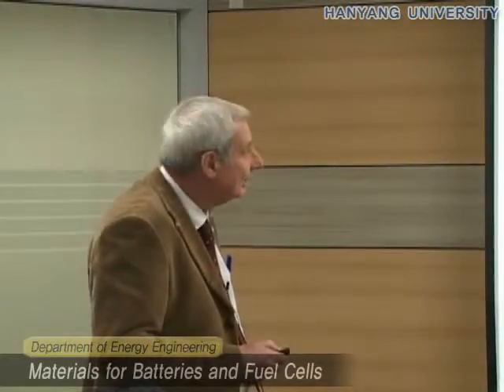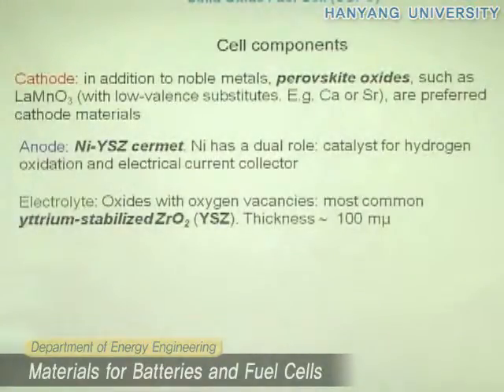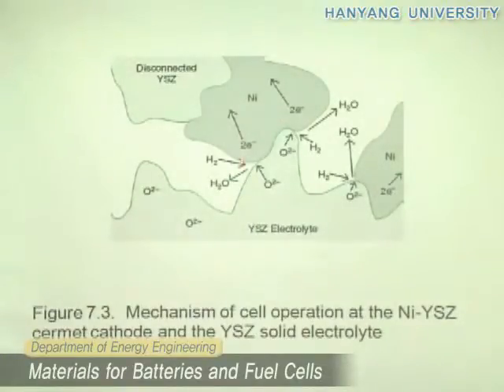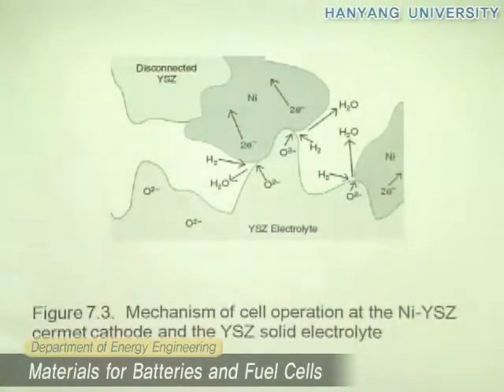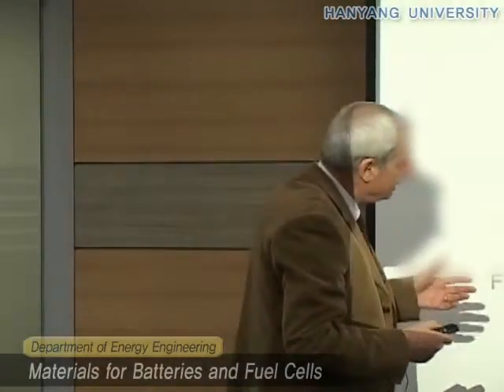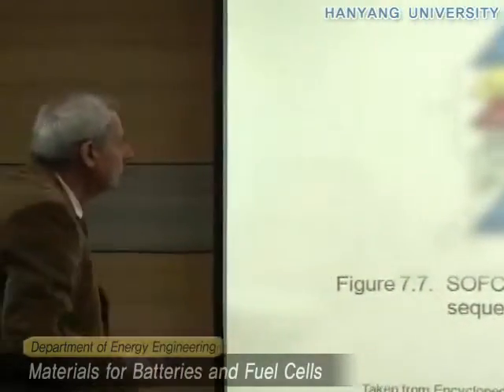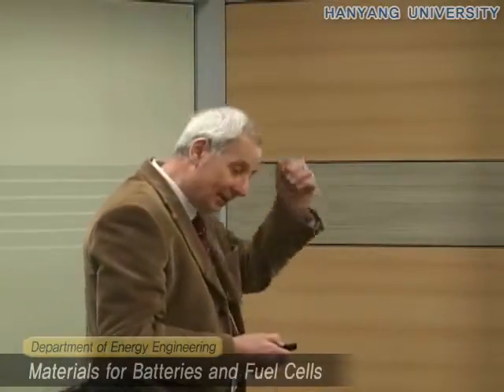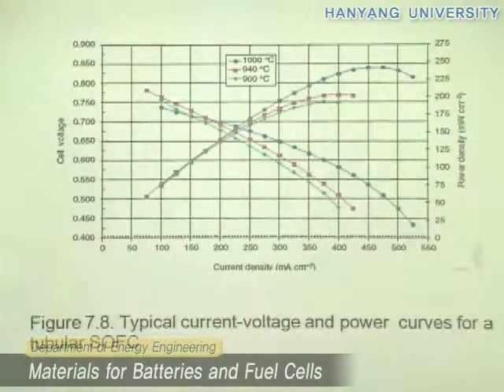Materials for Batteries and Fuel Cells, Lecture 10-3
Materials for Batteries and Fuel Cells, Spring 2010

Lecture 10. Fuel Cells. Solid Oxide Fuel Cells

Prof. Bruno Scrosati, Ph.D.

Department of Energy Engineering, Hanyang University